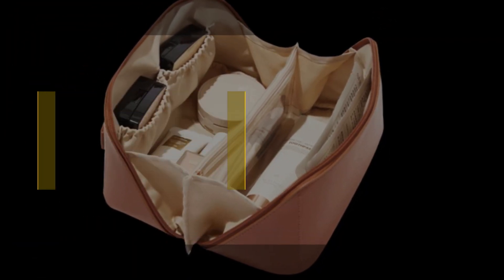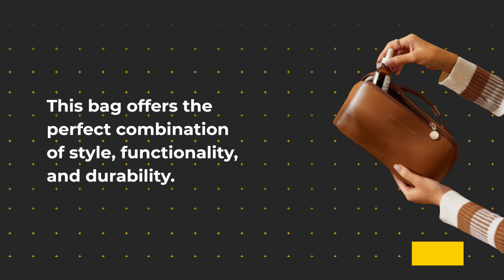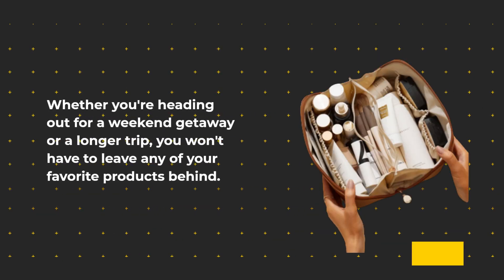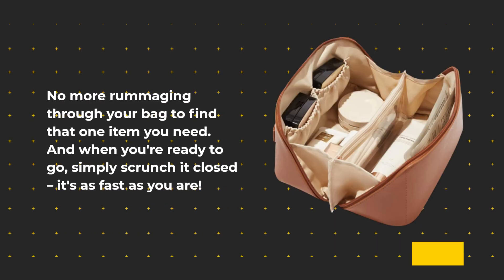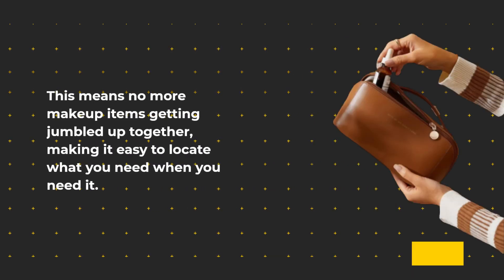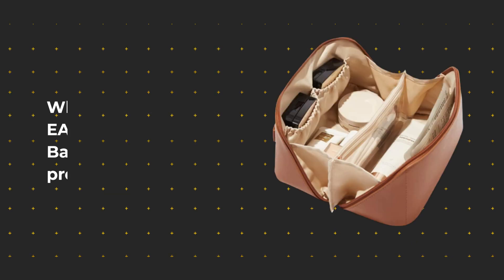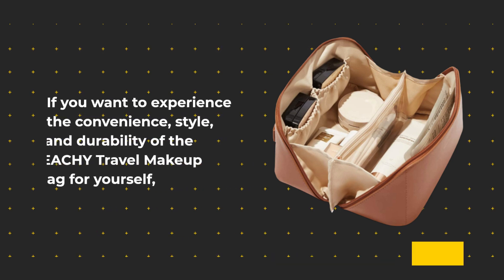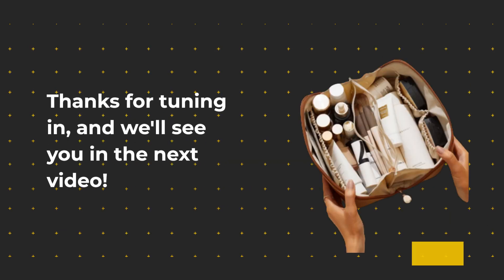💄 Best Travel Makeup Bag on YouTube | Travel-Friendly Makeup Organizers, Beauty Essentials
Amazon Product Name : Best Travel Makeup Bag

Are you a makeup enthusiast or a frequent traveler who wants to keep your beauty essentials organized and accessible on the go? Look no further – we've got the solution for you with the best travel makeup bag! In this video, we're diving into the world of beauty and organization as we explore the top picks among the best travel makeup bags designed specifically to keep your cosmetics safe and well-organized while you jet-set to new destinations. Traveling with makeup has never been easier, thanks to these stylish and functional bags. Join us as we showcase a curated selection of the best travel makeup bags, highlighting their features, compartments, and how they can simplify your beauty routine while you're on the move. Don't compromise on your beauty game – discover the best travel makeup bag that will have you looking flawless and feeling fabulous wherever you roam. Get ready to elevate your travel beauty with the best travel makeup bag today!